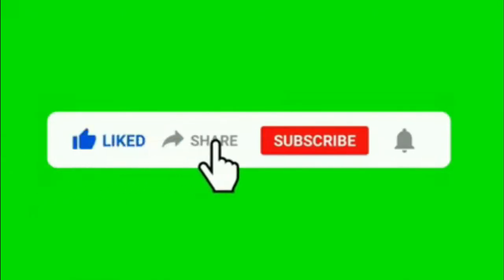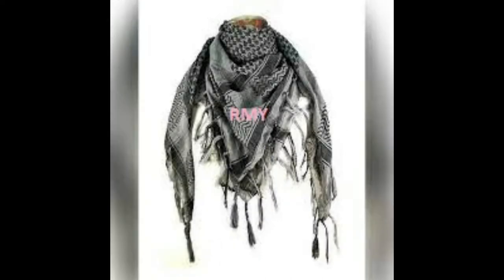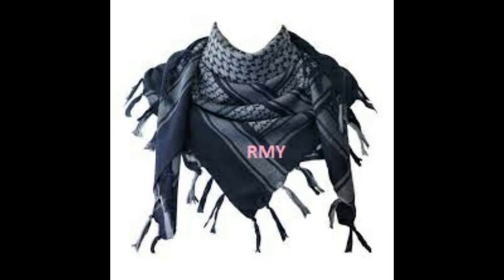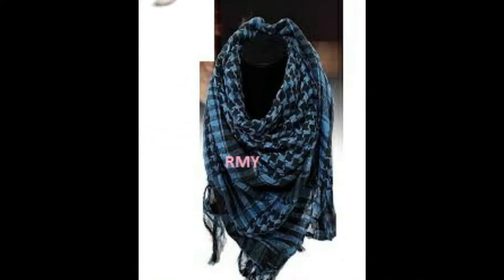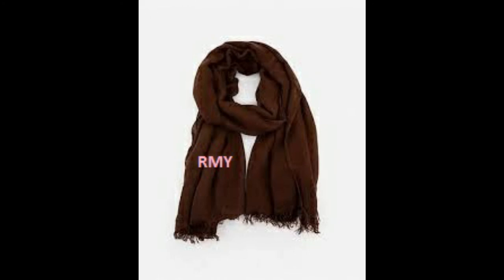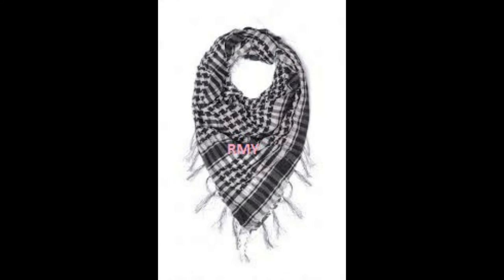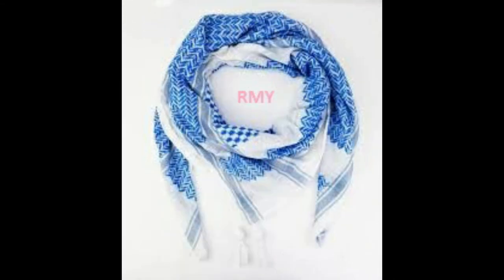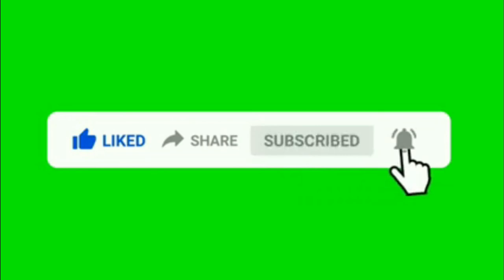RMY Shemagh, keffiyeh,kufiya,Ghutrah,Haṭṭah,Mashadah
We are in the field of cotton products in our local market for the past 25 years and engaged in export since 2005 with the registration of the Pakistani government and the Chamber of Commerce Sialkot/Rawalpindi Pakistan. Right now we have six factories for the production of Cotton products in islamabad pakistan cotton products are given below
1.RMY cotton gloves
2.RMY bed sheets
3.RMY towels
4.RMY flannel shirt
5.RMY t-shirt
6.RMY polo shirt
7.RMY dungarees
8.RMY cover all
9.RMY cotton single bed sheets
10.RMY cotton double bed sheets
11.RMY cotton socks
12.RMY cotton pillow cover
13.RMY cotton bags
14.RMY shemugh
15.RMY cotton dish cloth
16.RMY hoodies
17.RMY cotton sweat shirts
18.RMY cotton shirts
19.RMY cotton aprons
20.RMY table cloth
21.RMY cotton under wears
22.RMY  labour uniforms
23.RMY cotton police uniforms
24.RMY cotton kitchen wears.
25.RMY absorbent cotton roll
26.RMY cotton wiping cloth
27. RMY cotton handbag and luggage
28.RMY cotton shopping bags
29. RMY cotton sports wears
30.RMY work wears
31.RMY casual wears
32.RMY Wearing hospital
33.RMY cotton and canvas bags
34.RMY cotton shopping bags
35.RMY cotton panties
36.RMY tents
37.RMY sleeping bags
38.RMY underwear's
39.RMY cotton pants
40.RMY cotton table cloth
41.RMY kitchen wears
42.RMY tote bags
43.RMY laundry bags
44.RMY backpack
45.RMY duffel bags
46. RMY promotional
47.RMY messenger bags
48.RMY military bags
49.RMY Attache bags
50.RMY sailor bags
51.RMY travel bags
52.RMY chef wears
53.RMY leisure wear
54.RMY Denim wear
55.RMY uniforms
56.RMY Non-woven bags
57.RMY cotton/polyester bags
58.RMY cotton jeans pants
59.RMY kitchen towel
60.RMY terry towel
61,RMY beach towel
62.RMY Hand towel
63.RMY bath towel
64.RMY 100% cotton jacquard towel
65.RMY white tea towel
66.RMY 100% cotton face towel
67.RMY microfiber hand towel
68.RMY Soft bamboo towel
69.RMY microfiber cleaning towel
70.RMY 100% terry bath towel
71.RMY hair drying towel
72.RMY Cotton jacquard bath towel
73.RMY yoga towel
74.RMY tea towel
75.RMY paper towel
76.RMY Spun lace red towel
77.RMY medical towel
78.RMY sports ice towel
79.RMY car washing towel
80.RMY car drying towel
81.RMY kids towel
82.RMY comb cotton towel
83.RMY cotton towels
84.RMY  shop towel
85.RMY Gym towel
86.RMY yarn dyed kitchen towel
87.RMY hotel towel
88.RMY barber towel
89.   RMY cotton denim jeans fabric
90.RMY cotton Long Sleeve Shirts
91. RMY 100% cotton man jeans
92. RMY bathrobes
93.RMY cotton aprons
94.RMY cotton running wears
95.RMY cotton swim wearing
96.RMY sleeping bags
97. RMY karate uniforms
98.RMY judo uniforms
99.RMY tackwondo uniforms
100. RMY cotton gift bags
101.RMY doctor uniforms
102. RMY nursing uniforms
103. RMY receptionist uniforms
104. RMY cotton gift bags
105. RMY fashion wears
106. RMY suits
107. RMY duster
108. RMY police uniforms
109.RMY military uniforms
110.RMY towel robs
111. RMY restaurant uniforms
112.RMY bar uniforms
113.RMY school uniforms
114.RMY metres cover
115.RMY hotel uniforms
116.RMY security uniforms
117.RMY children t-shirts
118.  RMY working uniforms
119. RMY smoke/ESD uniforms
120.RMY uniform work-wear
Thanks in advance for your first inquiry. Please contact below for pics and prices .
24 hours Live-Support, Skype = rajpoot_germany
24 hours Live-Support, WhatsApp = 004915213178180
Thanks in advance for your first test order please.
awaiting
Mr.Younas Rajpoot
CEO
RMY INTERNATIONAL
We are Basic Manufacturer and Exporter of all kinds of cotton products from Pakistan according to ISO, having all certificates.  you can visit us also in Facebook,twitter,Instagram,pinterest For pics and movies please contact us by whatsapp or by skype here below:24 Hours Live-Support, Skype = rajpoot_germany 24  Live-Support, WhatsApp = 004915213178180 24  Live-Support, WhatsApp = Thanks Regards Mr.Younas Rajpoot CEO  RMY ENTERPRISES 24  Live-Support, Skype = rajpoot_germany 24  Live-Support, WhatsApp = 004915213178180 m y g m b h.de info@r m y g m b h.de Please Note:  My office in Stuttgart Germany and my warehouse is in Bonn Germany .